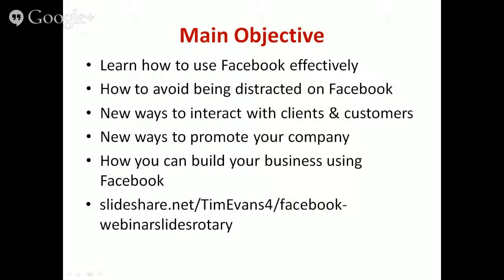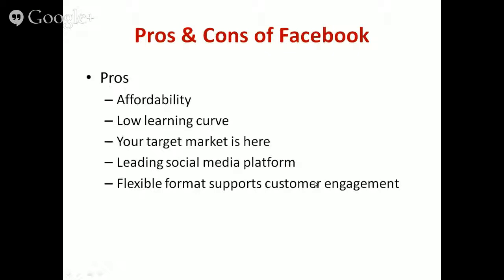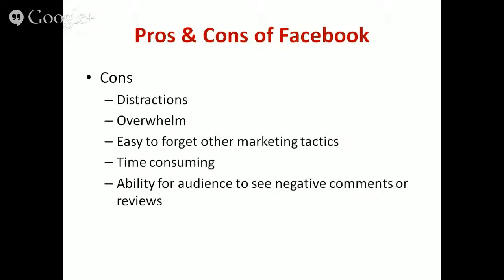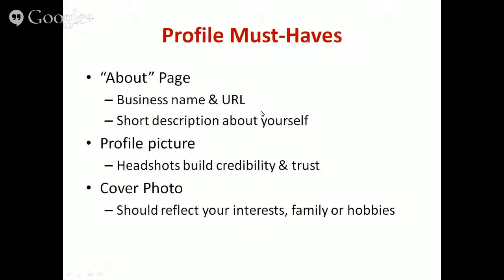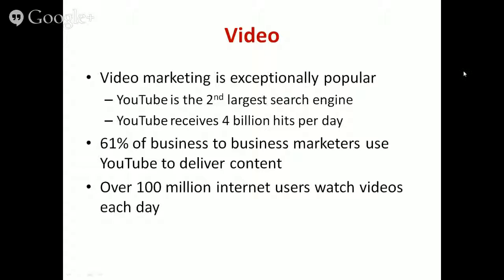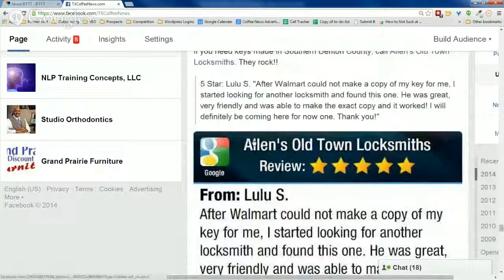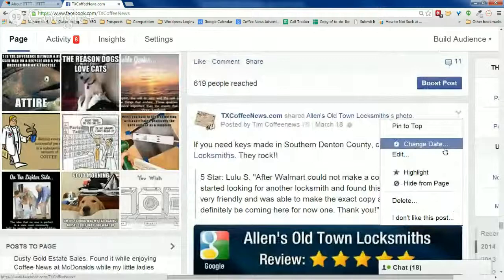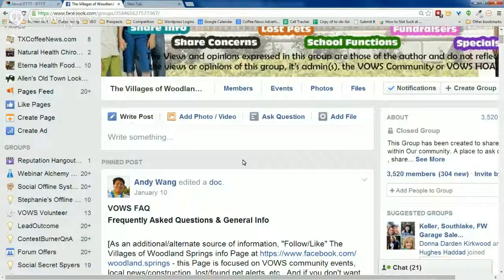Greater Keller Chamber Lunch & Learn Webinar - Facebook Tips & Tricks